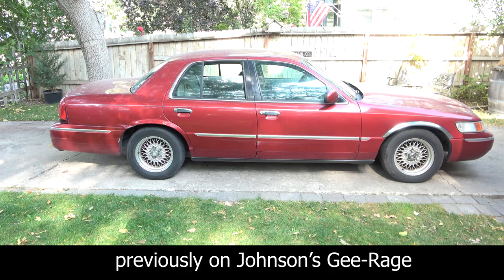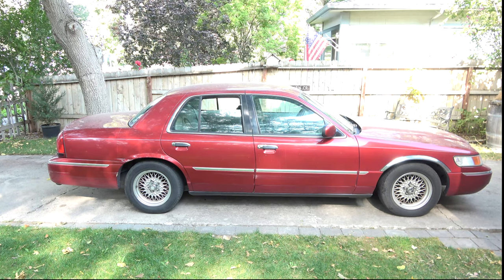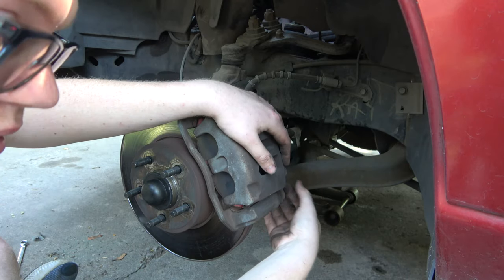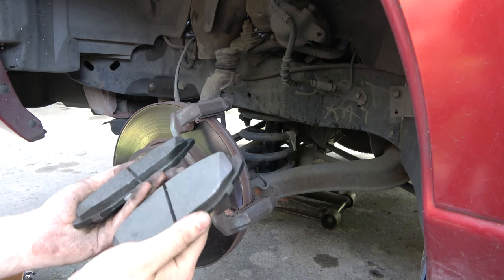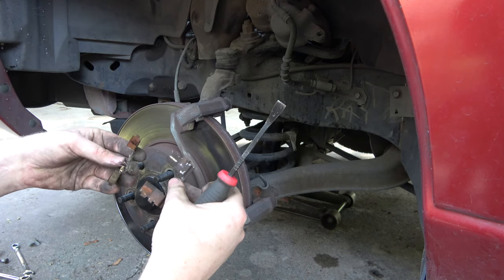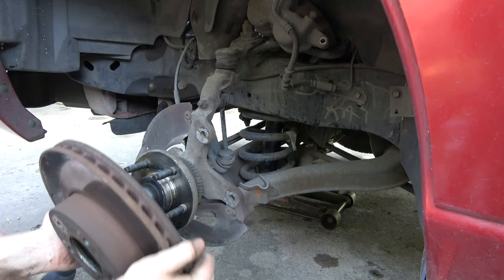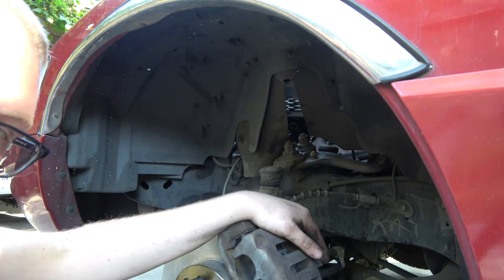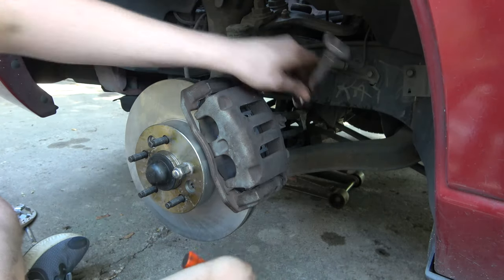1999 Mercury Grand Marquis | Replacing the Front Brakes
The brakes on this car are toast. Every single rotor is warped. The rear brakes are next.

Links -
Facebook groups: